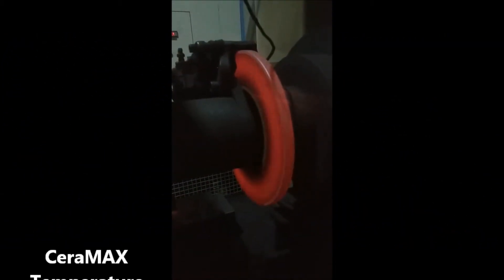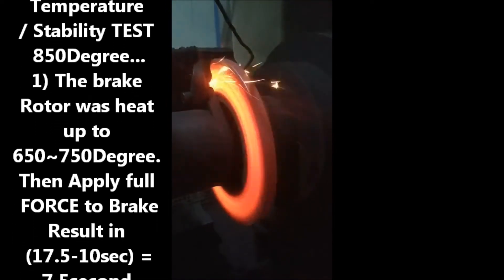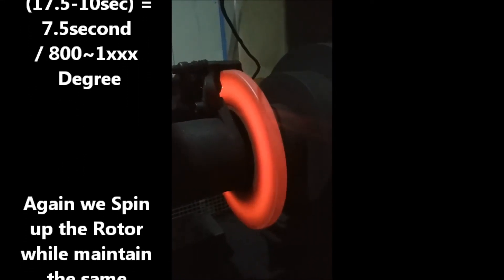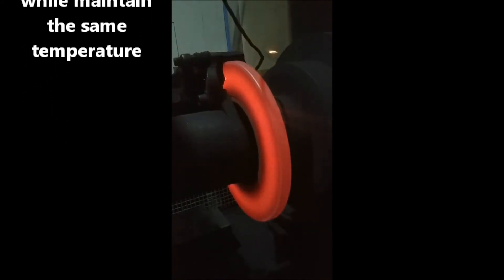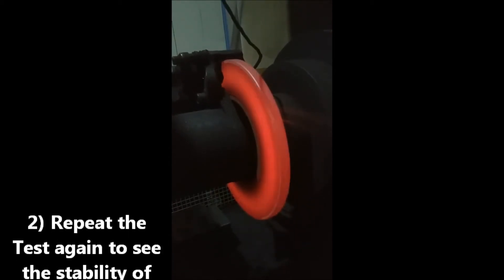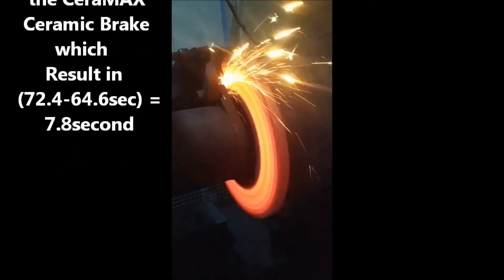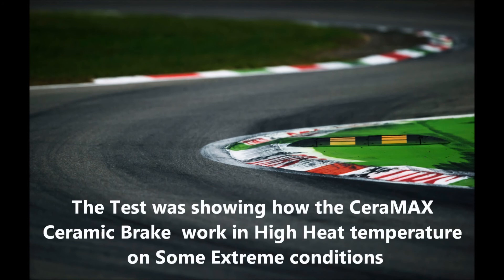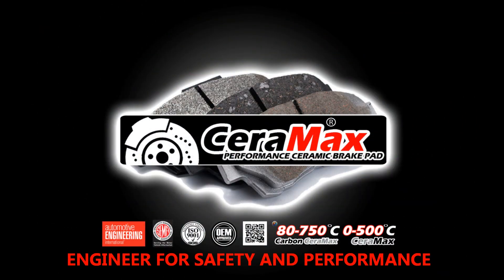CeraMAX brake Fading Test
Multiple test on Extreme conditions! for brake fading test to make sure the brake pad performance on Consistence!